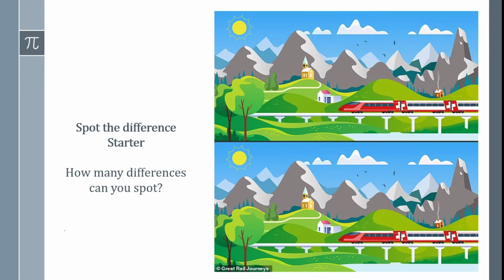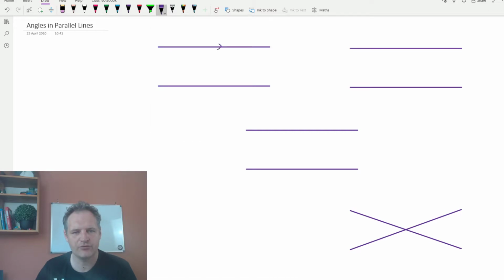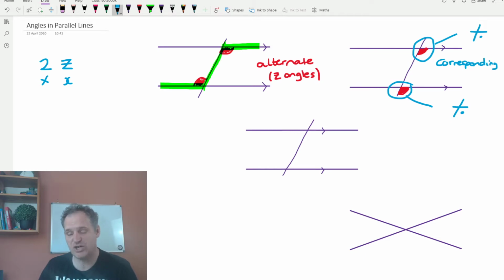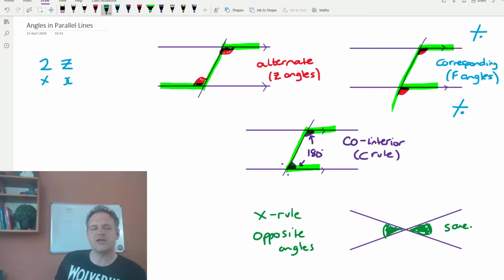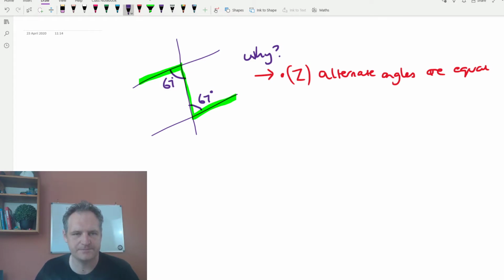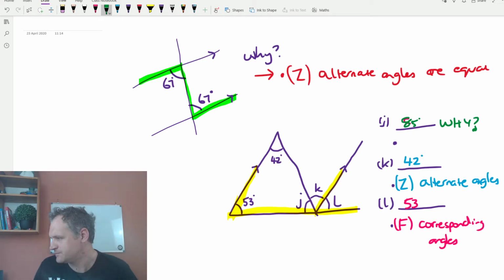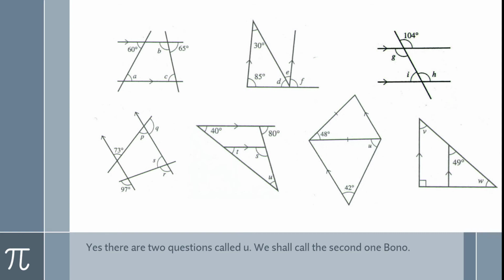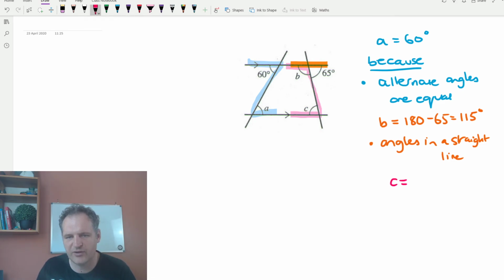ANGLES IN PARALLEL LINES: An alternate approach Yr 5-9 Maths Lesson Live-stream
Angle problems are traditionally not done as well as they can be by so many people, who have learned that the answer is the objective. Mr Harris teaches you how to use the four rules related to parallel angles and focuses on the WHY rather than the WHAT.

You will need some paper and a pencil.

This resource allows you to practice some of the principles covered in this lesson afterwards

This live stream offers a Transition level (UK Year 5-9) Maths lesson aimed at providing some Maths education to anyone around the world that wants it. Watch LIVE or watch later for a free and friendly Maths experience. Come back at 11am four days a week for another Transition lesson